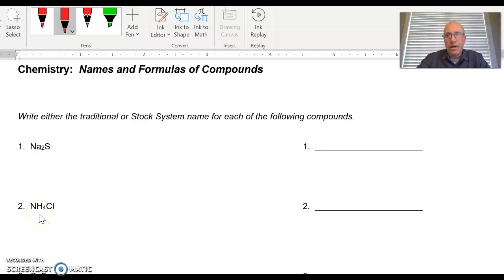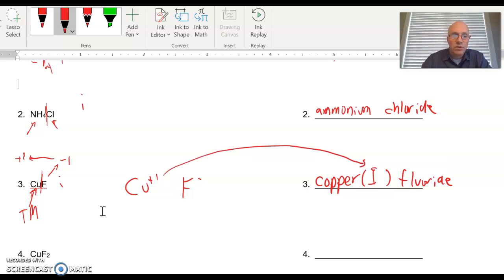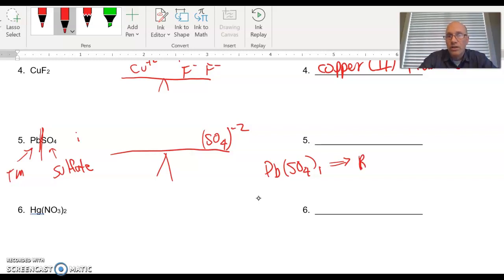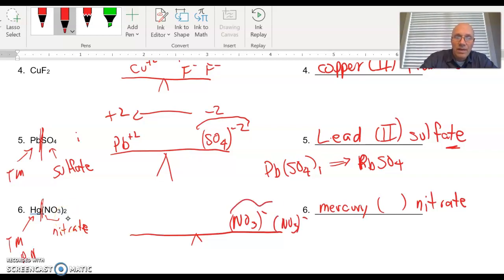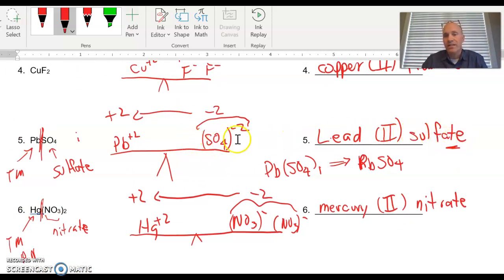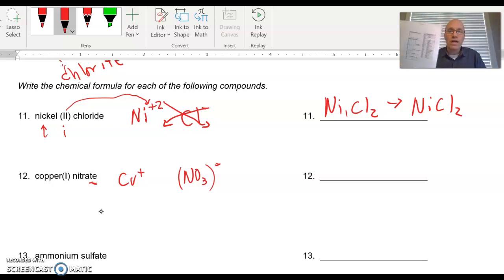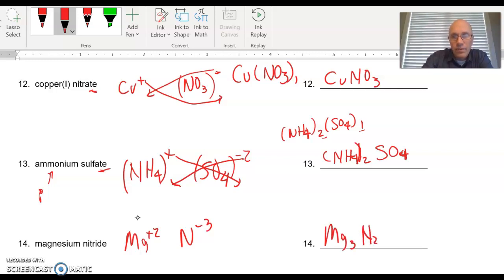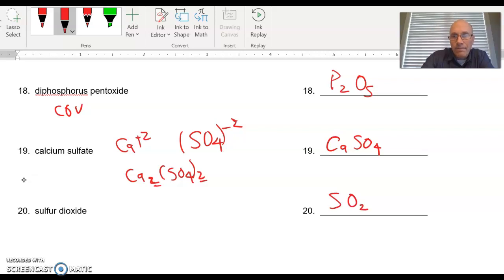Answers to Random Formulas